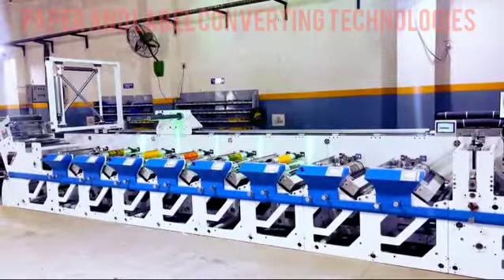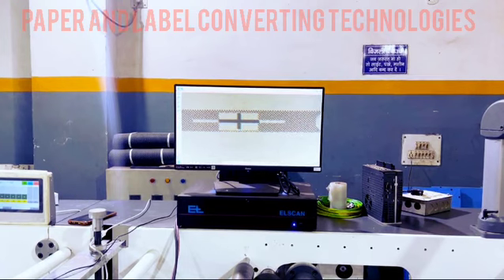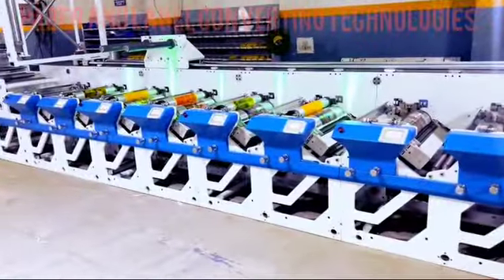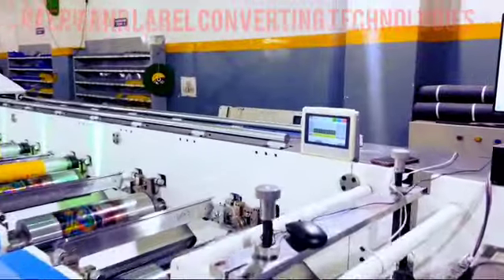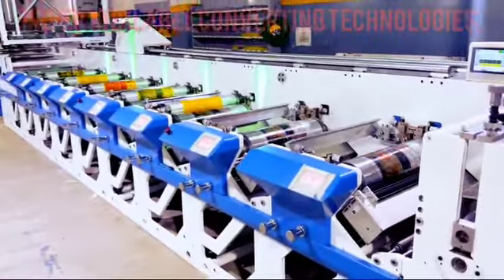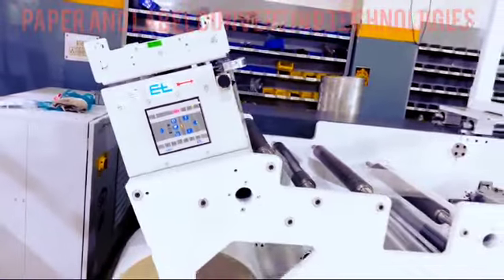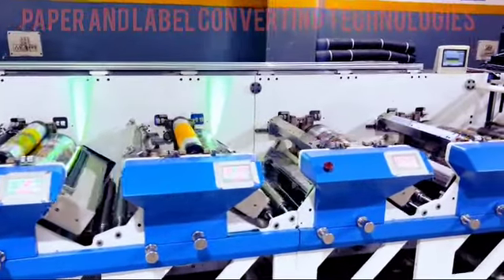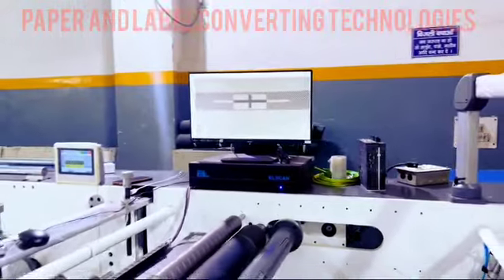FLEXO PRINTING MACHINE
🎥 Step into the realm of cutting-edge printing technology with our latest offering: the Flexo Printing Machine. Tailored for versatility and precision, this machine is a powerhouse designed to elevate your printing operations to new heights.

With a generous printing width of 550mm, our Flexo Printing Machine is primed to handle a diverse array of substrates, ranging from labels to films and shrink films. Its adaptability across different materials ensures that you can achieve consistent, high-quality results across all your printing projects.

What sets our Flexo Printing Machine apart is its integrated chiller drum, which ensures optimal temperature control throughout the printing process. This feature enhances ink adhesion and color consistency, guaranteeing vibrant and long-lasting prints.

Powered by an advanced servo system, our machine delivers unparalleled accuracy and smoothness in printing. Every detail of your design is faithfully reproduced with precision, making your prints stand out from the crowd.

Say goodbye to alignment woes with our web guide system, which ensures seamless and accurate feeding of substrates into the machine. This not only minimizes waste but also maximizes efficiency, allowing you to optimize your production workflow.

Speed is of the essence, and our Flexo Printing Machine doesn't disappoint. With a remarkable speed of 150 meters per minute, it offers blazing-fast throughput without compromising on quality. This means you can meet even the tightest deadlines while delivering superior results to your clients.

Experience the future of printing technology with our Flexo Printing Machine. Whether you're in label manufacturing, packaging, or printing services, this machine empowers you to unleash your creativity and productivity like never before.